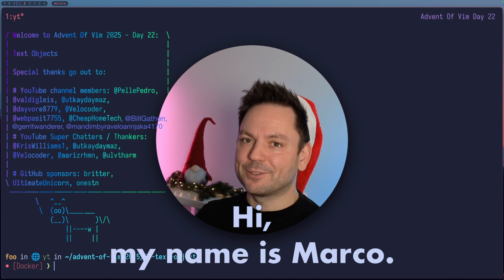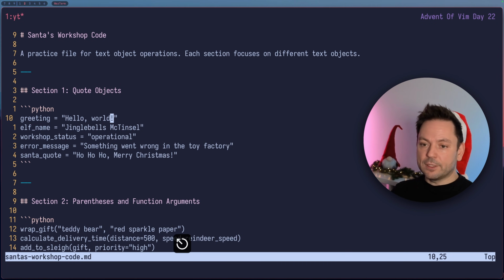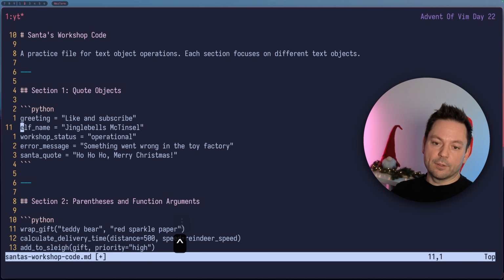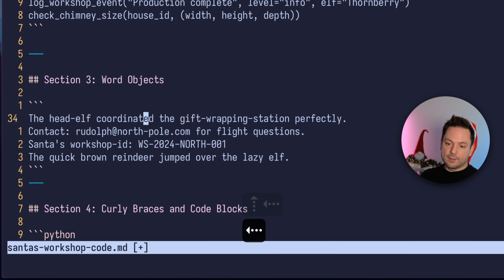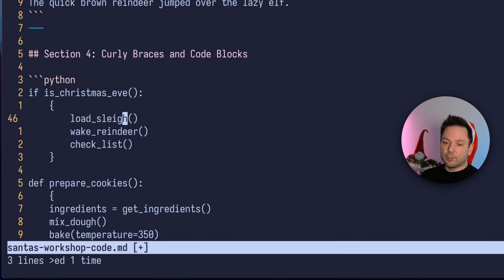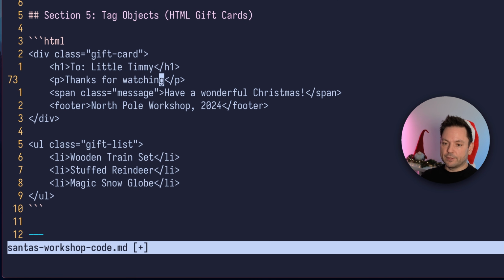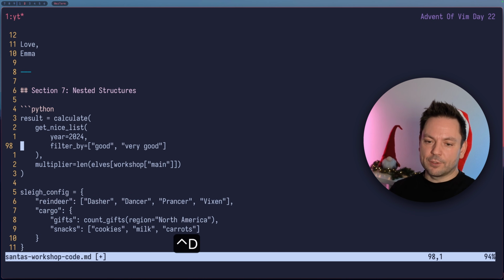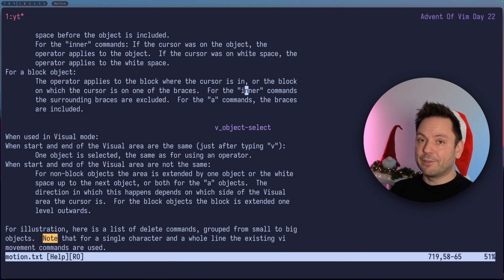Advent Of Vim Day 22 - Text Objects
Master Vim's text objects to edit words, sentences, paragraphs, and code blocks without tedious cursor positioning. Learn the difference between "inner" (i) and "around" (a) objects and combine them with operators like c, d, and y for lightning-fast edits. After this video, you'll think in terms of "change this word" or "delete this paragraph".

*Timestamps*
00:00 Intro
00:29 What are text objects?
00:54 i"
01:36 a"
01:53 ci"
02:15 ca"
02:33 di(
02:47 yi(
03:06 iw
03:24 iW
03:53 i{
04:10 iB
04:36 it
04:56 at
05:21 is
05:33 as
05:54 ap and ip
06:09 nested structures
06:29 :h text-objects
06:53 Racing Prime